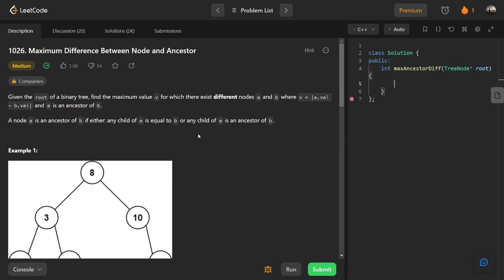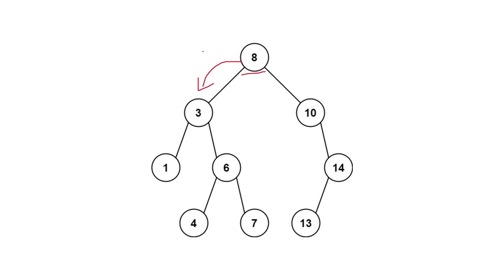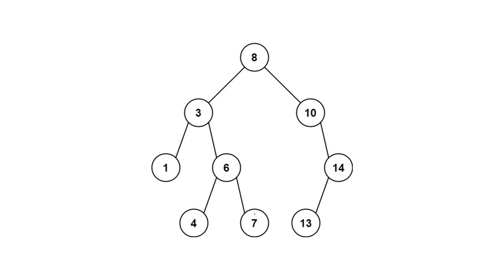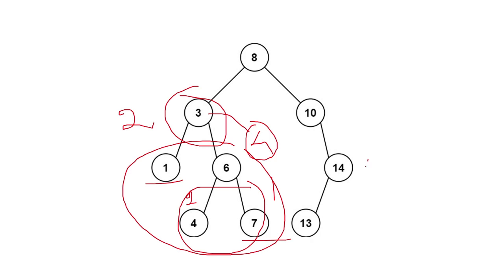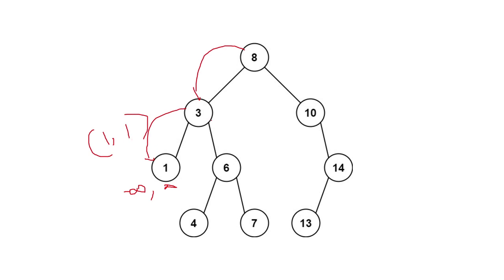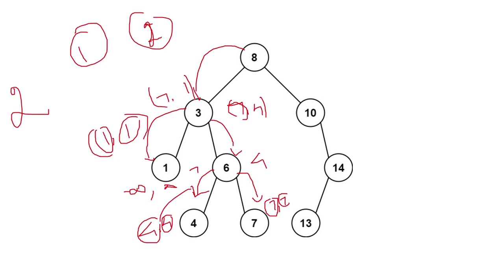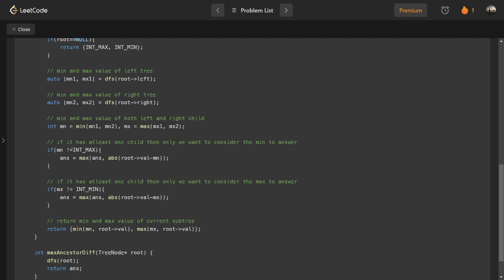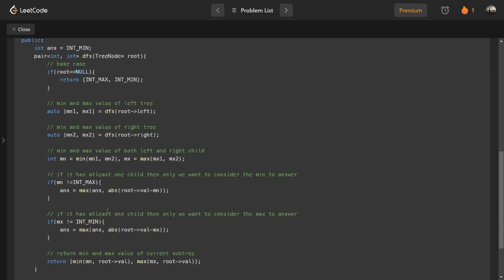1026. Maximum Difference Between Node and Ancestor | DFS | Binary Tree